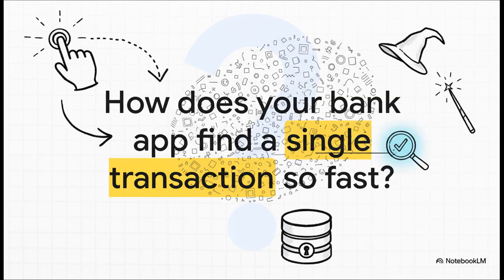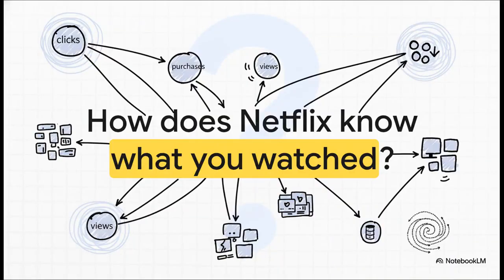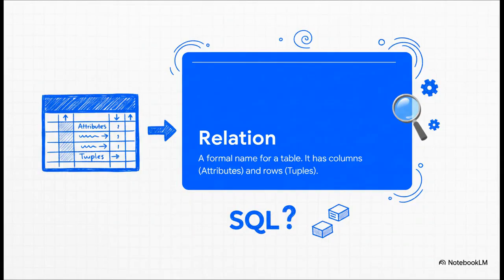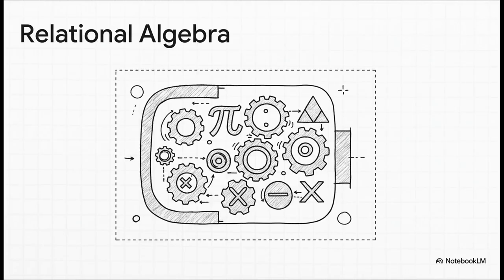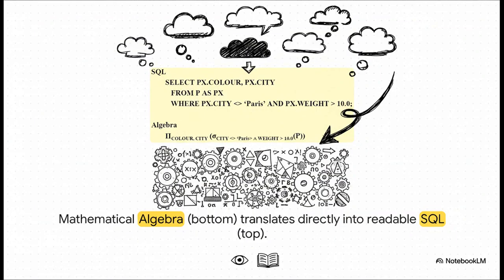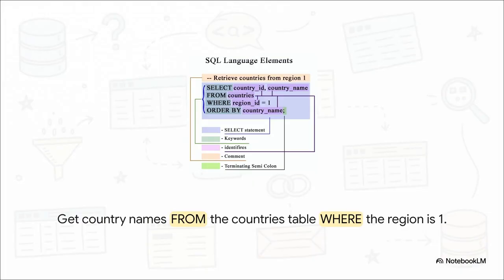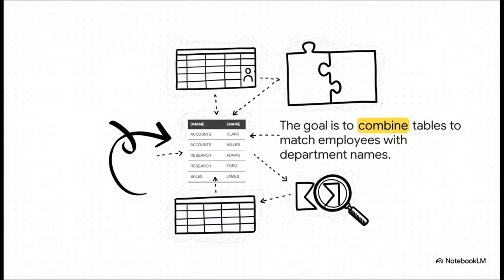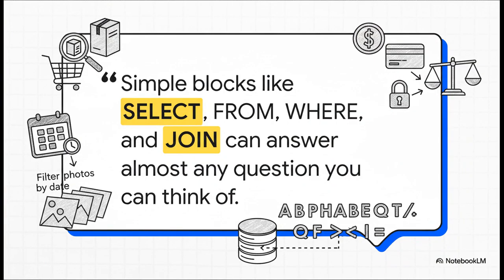SQL Explained: The Language That Runs the Digital World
Every click, search, and recommendation you make is powered by one powerful language: SQL.

In this video, we uncover how massive amounts of data are organized, how relational algebra works behind the scenes, and how SQL turns complex logic into simple, readable queries. From tables and filters to joins, this is the foundation of how modern applications talk to data.

Perfect for beginners and anyone curious about how databases really work.

00:00 Introduction
01:14 Tables & Structure
01:30 Relational Algebra
02:37 SQL Basics
04:08 Joins
05:06 Conclusion